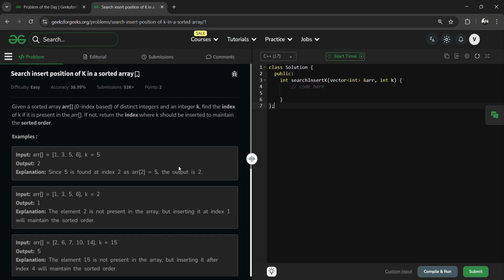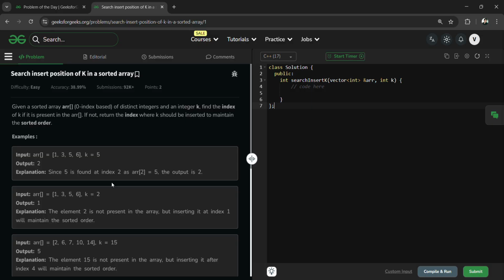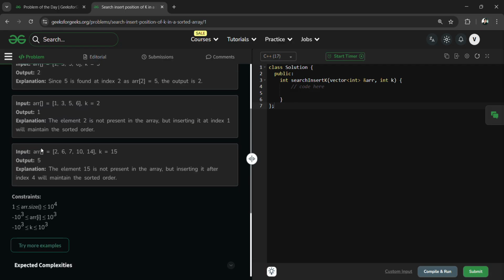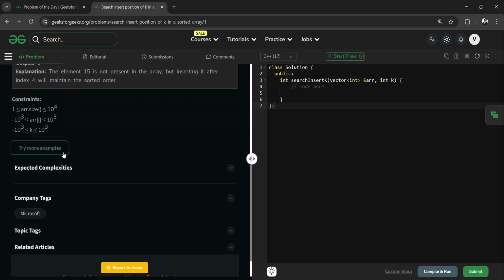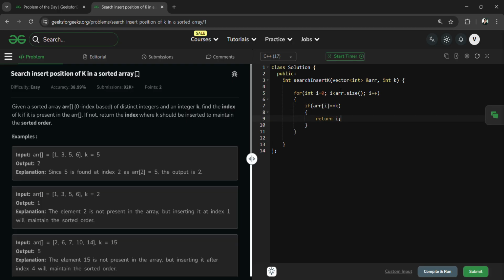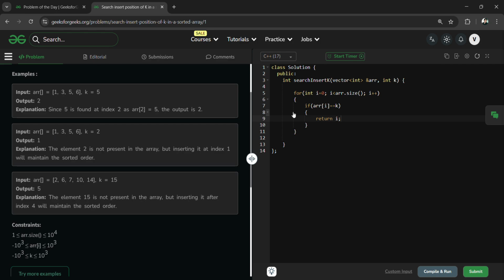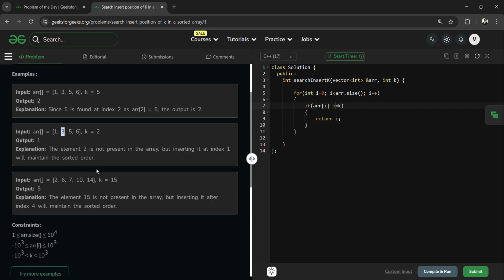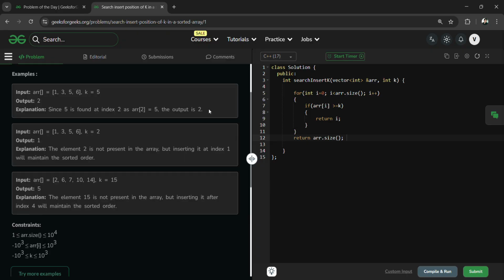Search insert position of K in a sorted array GFG POTD (20 DECEMBER 2025)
⭐ IN TEH GIVEN ARRAY , WE NEED TO FIRST SERCH THE K VALUES IS PRESENT INSIDE THE ARRAY OR NOT.
⭐ IF PRESENT , THEN WE SIMPLY RETURN i INDEX VALUES.
⭐ IF NOT PRESENT, THAN WE NEED TO CHECK , WEATHER THE K VALUES LIES IN BETWEEN ARRAY OR END, IF IT LIES IN BETWEEN , THEN WE JUST SIMPLY RETURN THE SAME i INDEX VALUES, AS THIS THE SAME LOCATION, WHERE WE WANT TO INSERT THE VALUE K.
⭐ BUT IF IT IS NOT IS IN BETWEEN, THEN WE NEED TO INSERT AT THE LAST, SO IN THAT CASE WE JUST SIMPLY RETURN THE SIZE OF AN ARRAY, MEANING WHATEVER THE SIZE OF ARRAY , AT THAT INDEX WE NEED TO INSERT THE ELEMENT VALUES K.